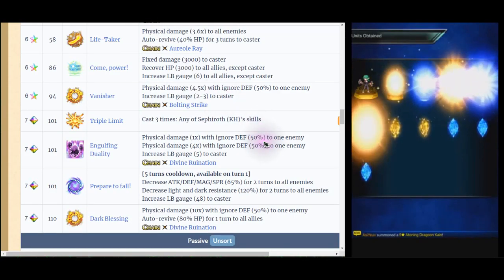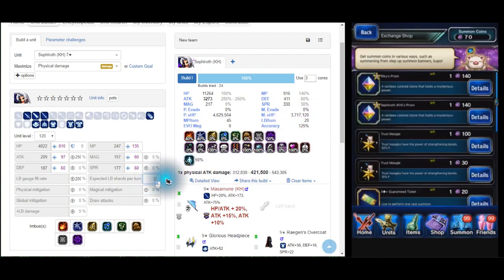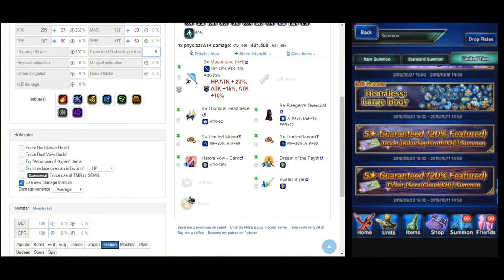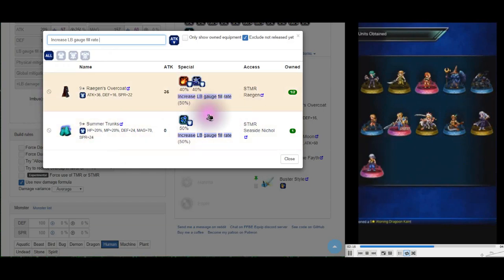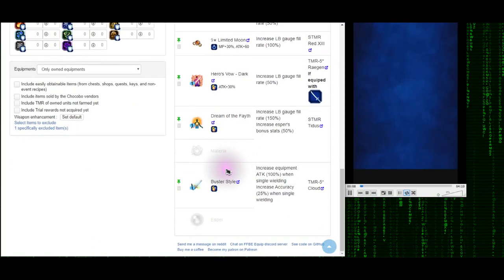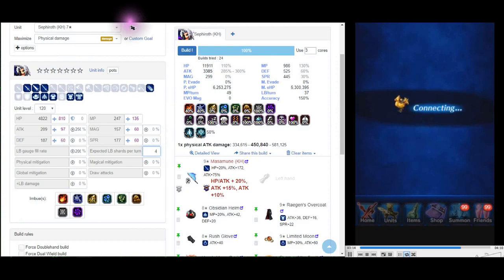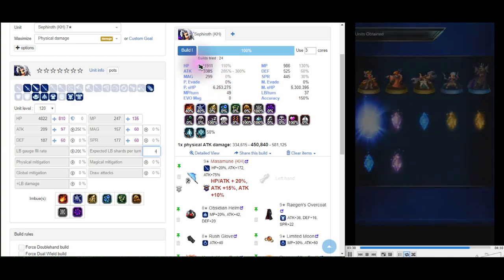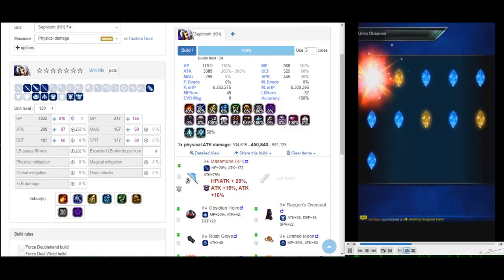Perfect Build: Sephiroth (KH) [FFBE] x [Final Fantasy Brave Exvius]